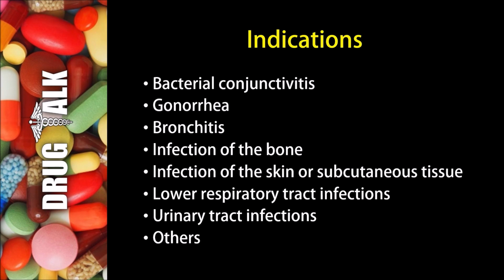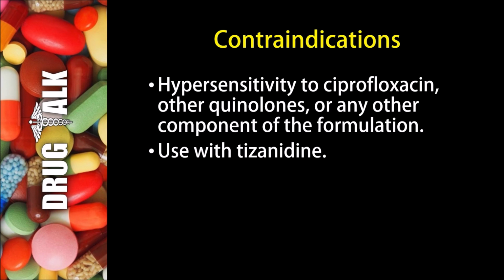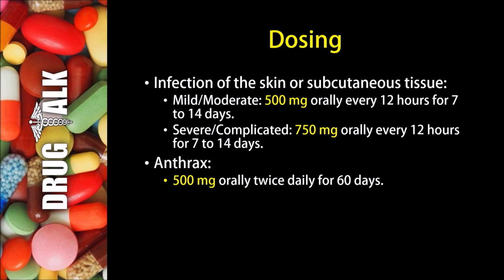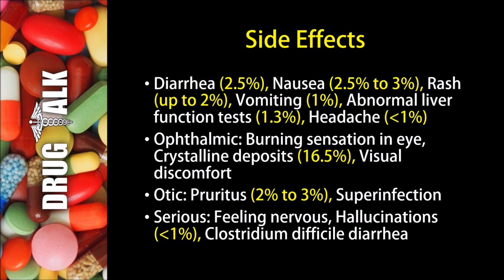Ciprofloxacin (Cipro) - Uses, Dosing, Side Effects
In this episode, I discuss a medication known as ciprofloxacin (Cipro, Ciloxan, Cetraxal).